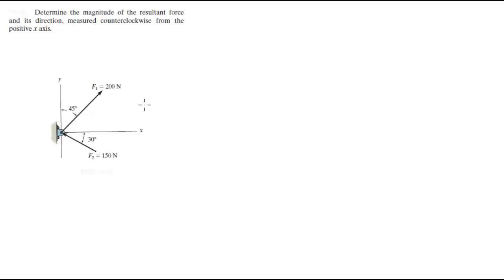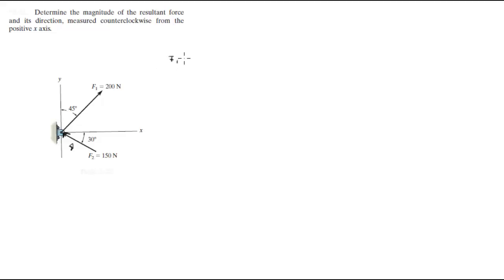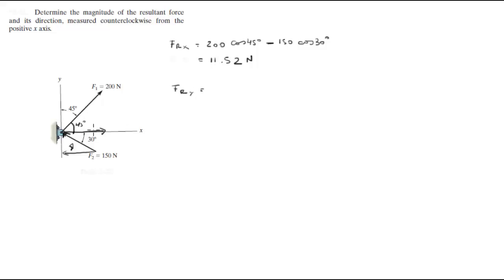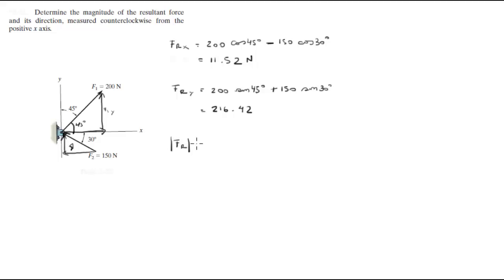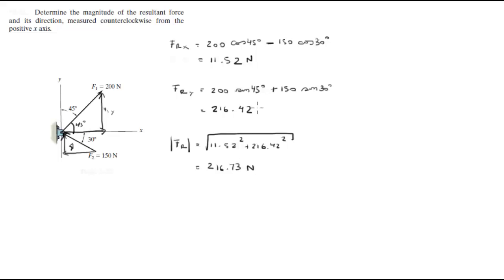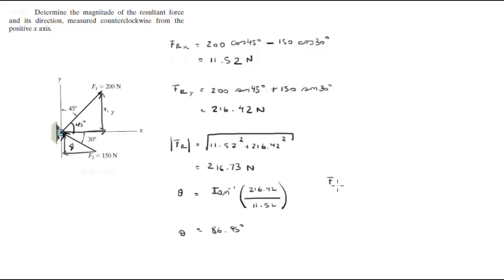Finding the resultant force breaking down the forces into components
and its direction, measured counterclockwise from the
positive x axis.